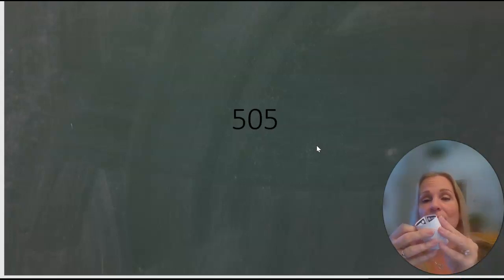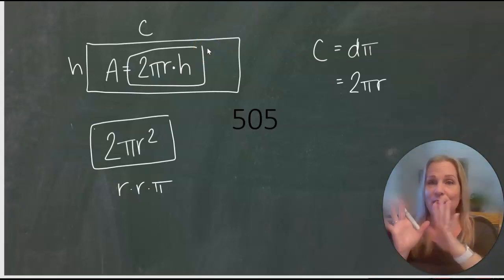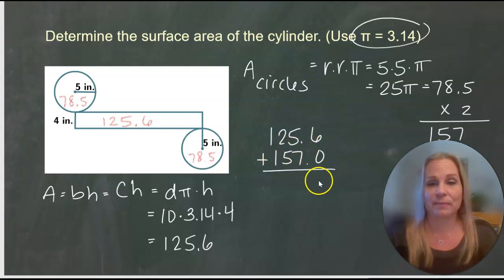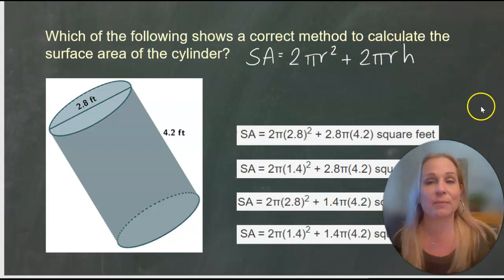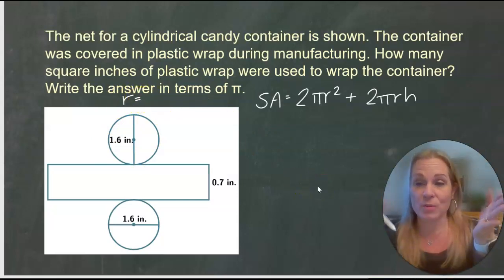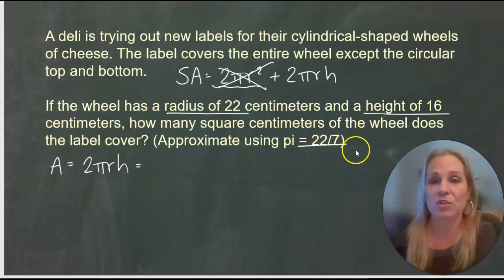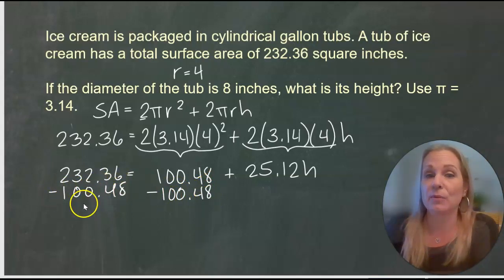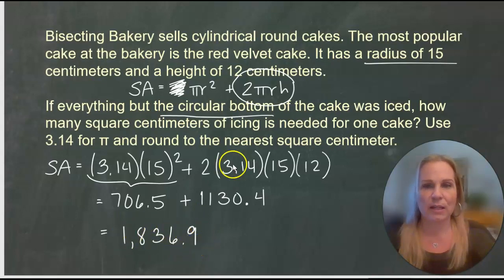505 Surface Area of Cylinders